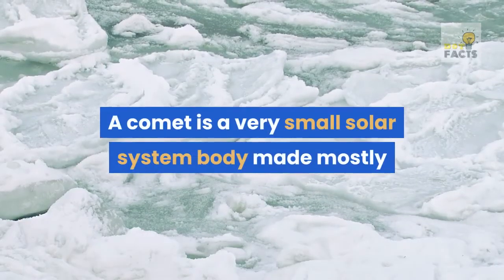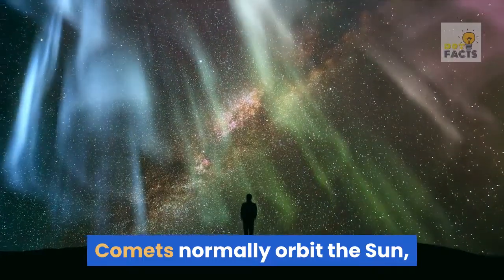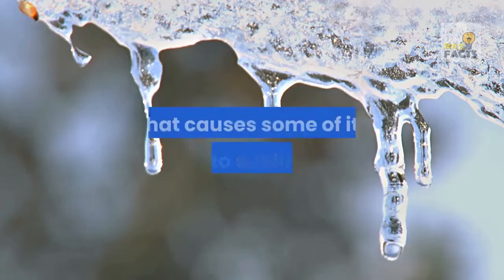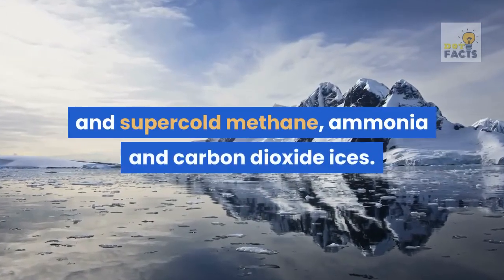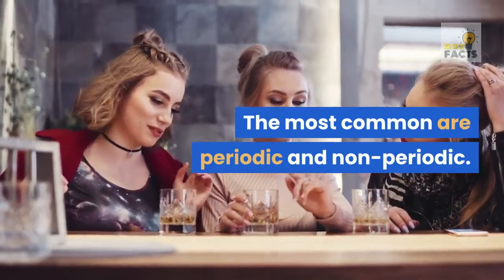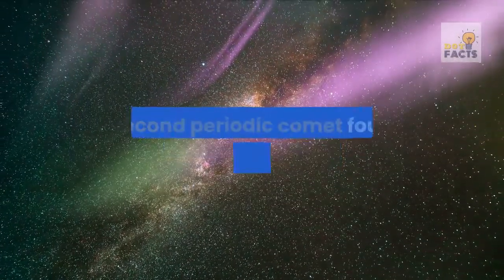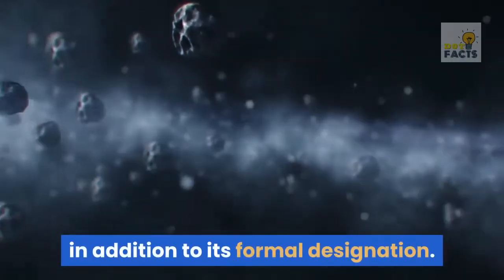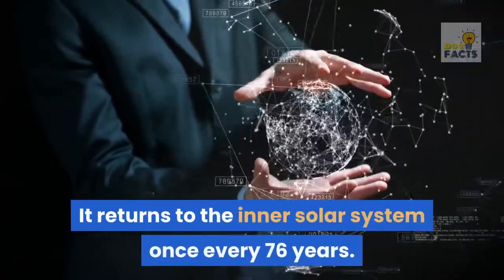Comet Facts | Amazing Facts About Comet Facts | Solar System | DotFacts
In this video I describe Comet Facts | Amazing Facts About Comet Facts | Solar System | DotFacts
Here i will upload videos about some Interesting facts about
Lifestyle, History, Nature, World, Science and More.
Please Follow on Social Media for daily Updates.